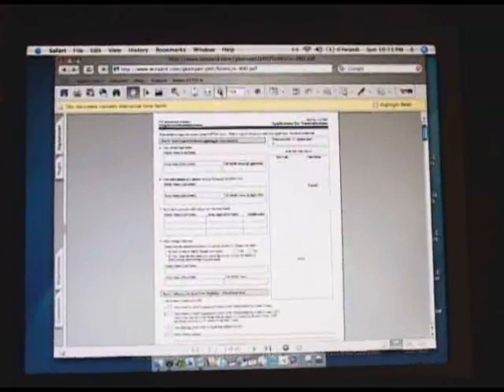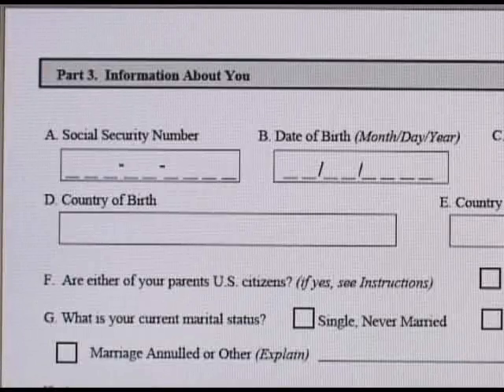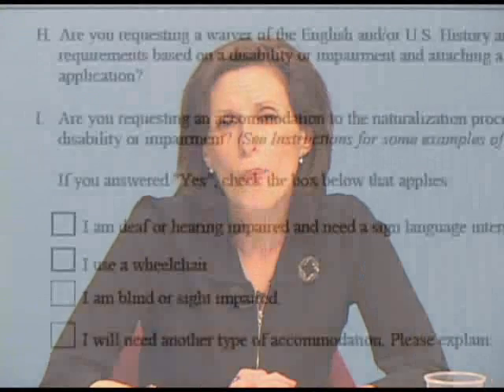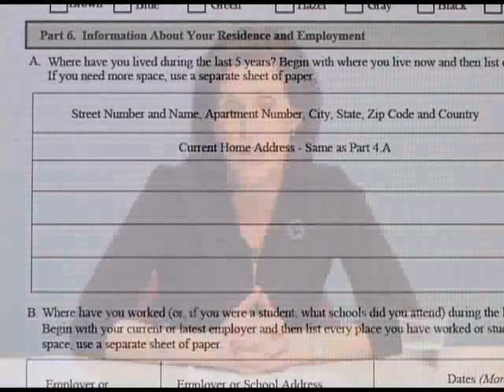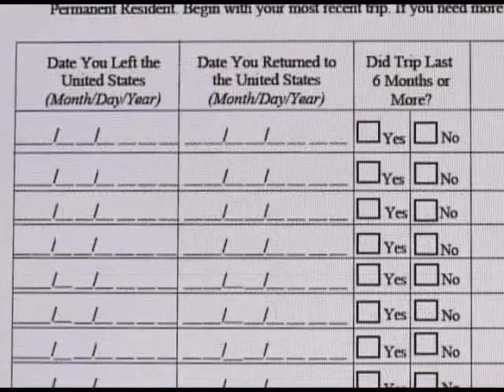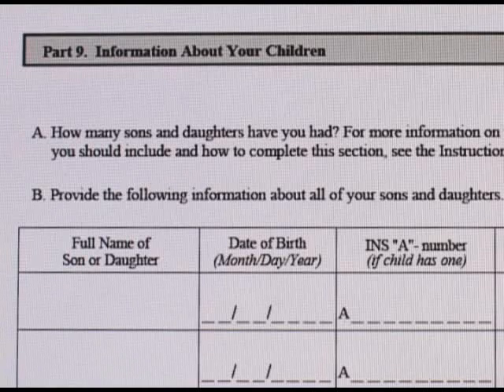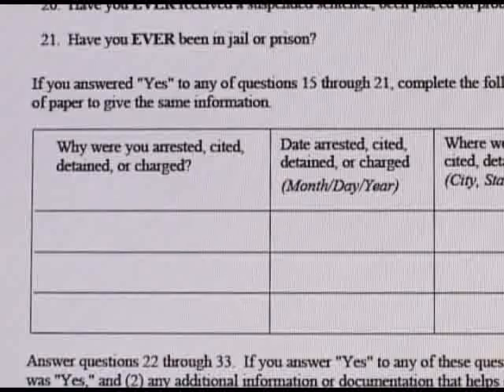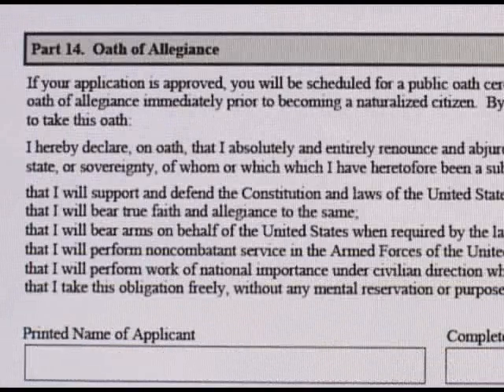Applying for US Citizenship Part 2 of 4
Debby Alter from JFVS gives detailed instructions on how to apply for United States Citizenship. Part 2 of 4